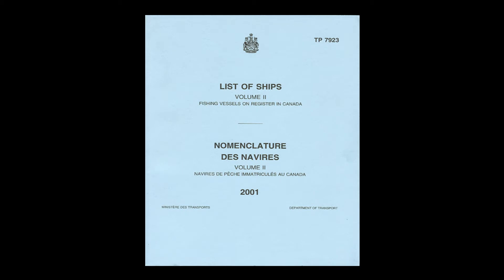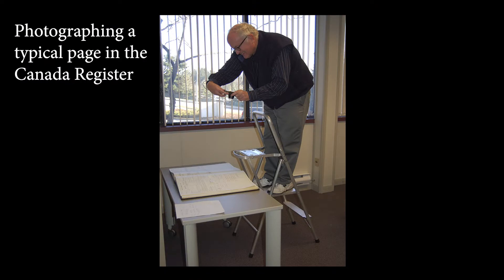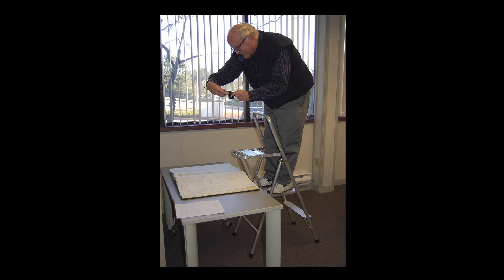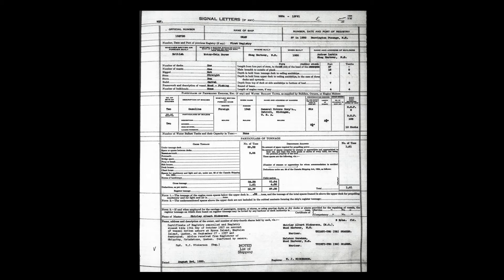Archives Canada Gives Online Access to Nautical Records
Don Feltmate OMM is a nautical historian who believes that digital online access to source research documents is essential to our national identity. After working on this issue for five years  with the Canadian Archives there is a "good news story". Libraries and Archives Canada have begun democratizing online digital access to the vessel registration records making research possible on a home desktop. Don Feltmate is based in Nova Scotia but he holds a national perspective - pointing out that vessels are very mobile and some have served on all three coasts of Canada during their working lives. This will become an enormous asset as it is rolled out to the world.